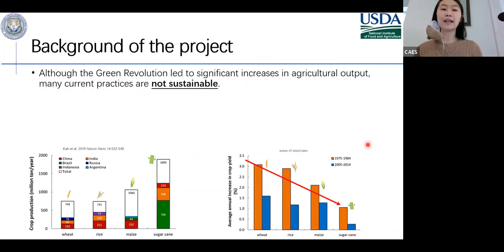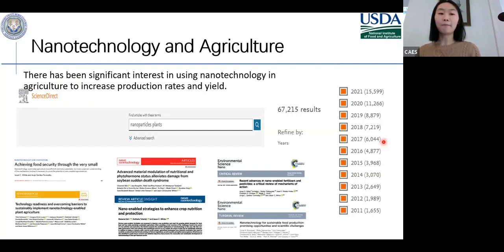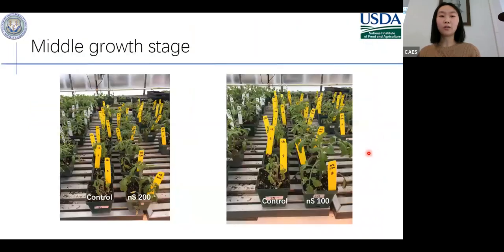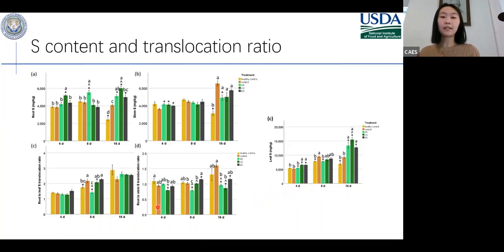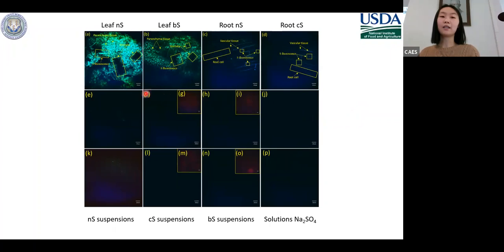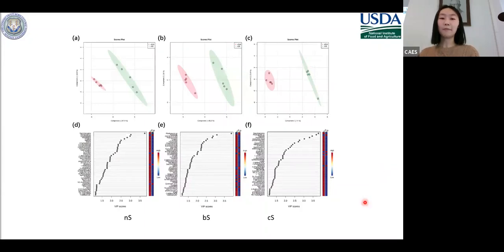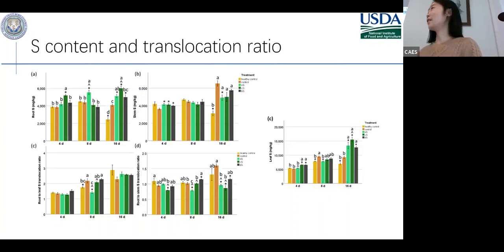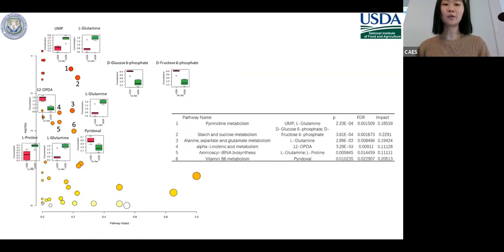Nanomaterials in Plant Nutrient Enhancement, Disease Suppression, and Agrochemical Delivery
In this edition of our Seminar Series, Dr. Yi Wang from The CAES's Dept. of Analytical Chemistry discusses how "Pristine and functional modified engineered materials (ENMs) have shown a unique potential to benefit and sustain global food security; all with much higher efficiency compared with their conventional bulk counterparts. They have begun to receive significant attention as a multifunctional sustainable agricultural amendment to improve plant growth and productivity, and importantly, control disease." This seminar was given on Wednesday, February 2, 2022.